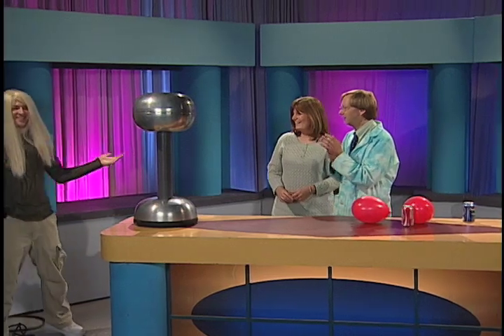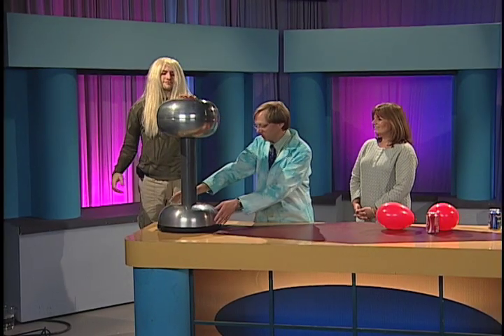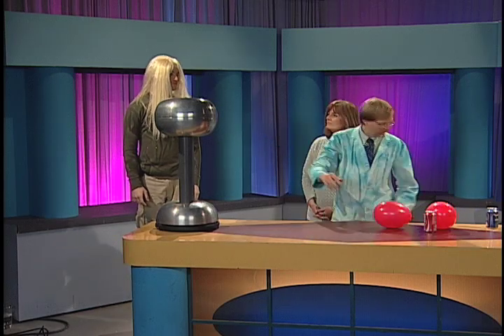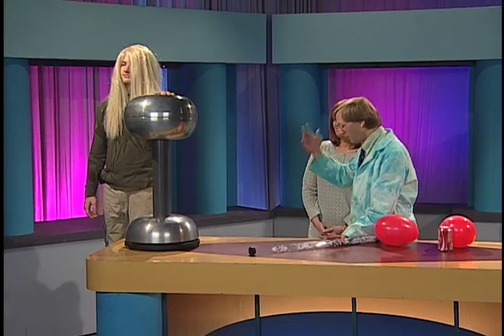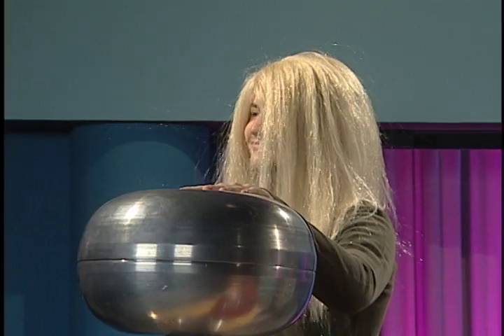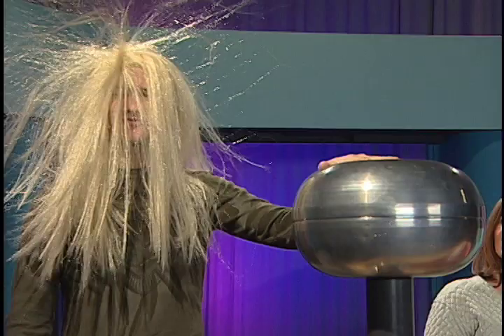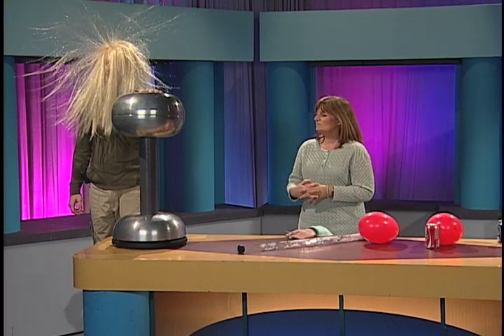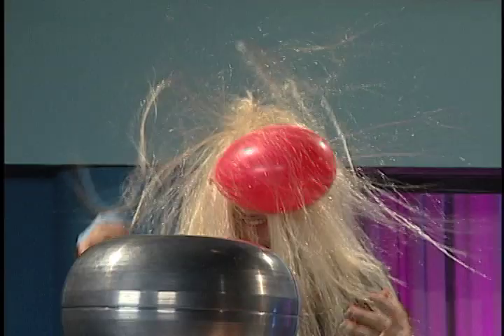Static Electricity Fun with Science Bob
See what 500,000 volts of static can do. This experiment uses a van De Graaff electrostatic generator.